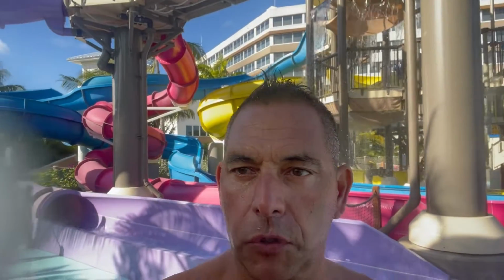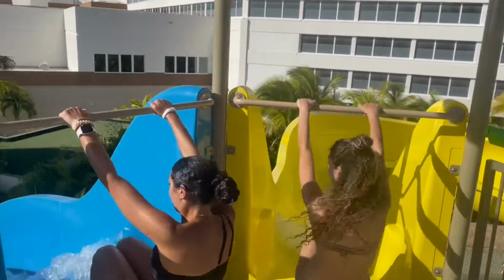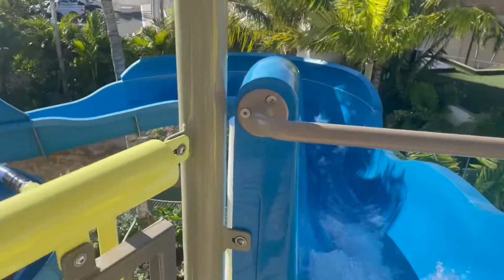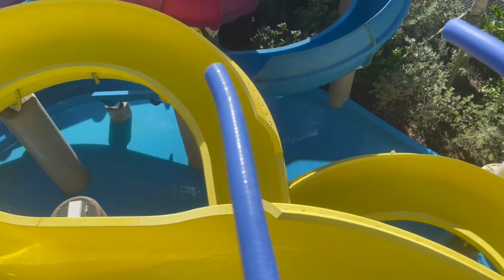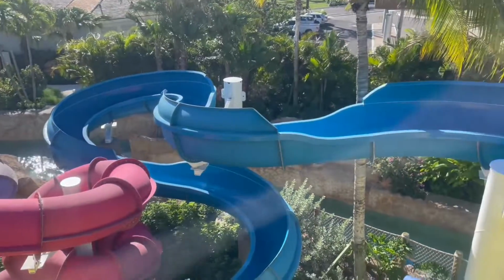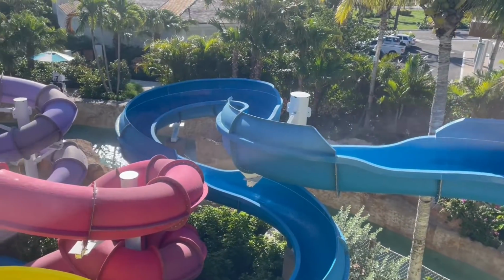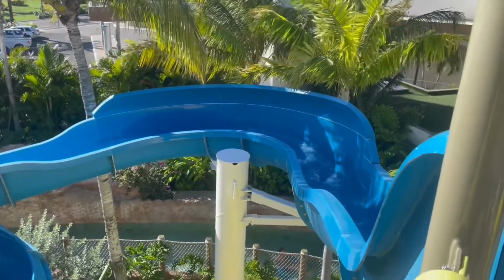KIDS SECTION @ BAHABAY WATERPARK! Bahamar Bahamas 2021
A brand new waterpark at Grand Hyatt resort in Bahamar, Nassau Bahamas, also has a killer kid section! Take a look at these slides!